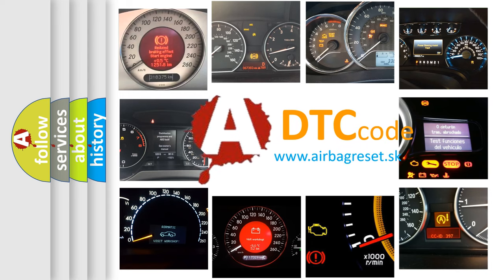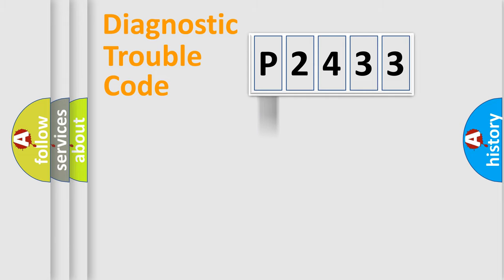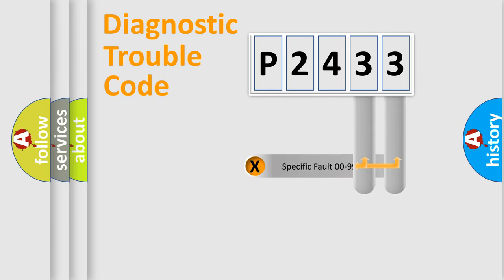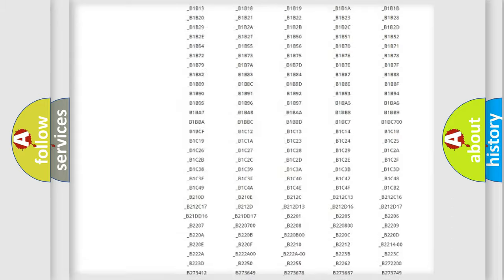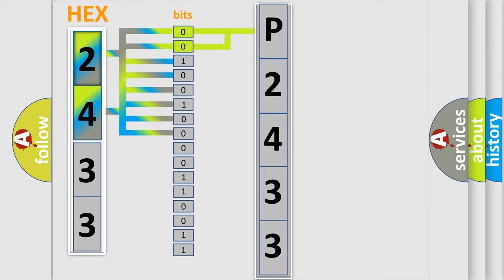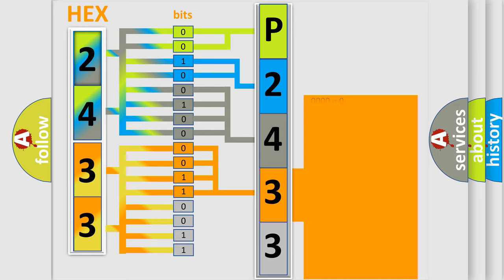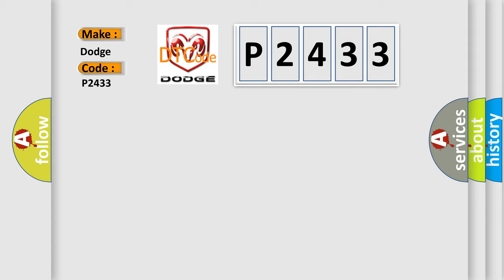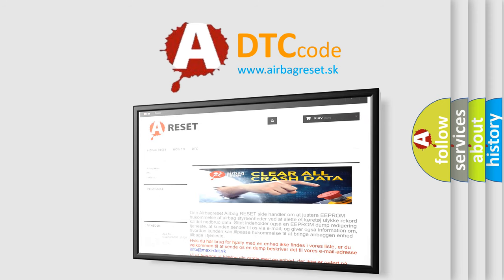DTC Dodge P2433 Short Explanation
Contents:
0:21 Basic DTC analysis according to OBD2 protocol standard.
1:48 Insight into programming
2:58 A diagnostically understandable description of the Diagnostic Trouble Code
3:05 Basic error definition

Make:
Dodge
Code:
P2433
Definition:
Wakeup Control
Diagnosis: